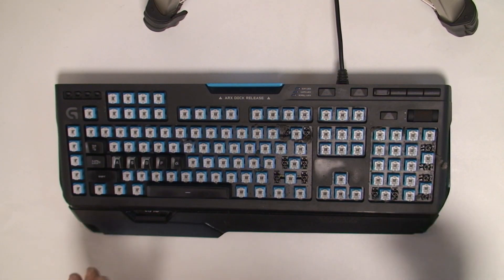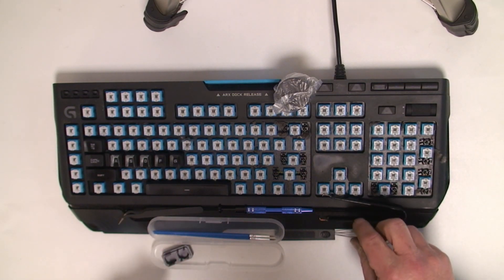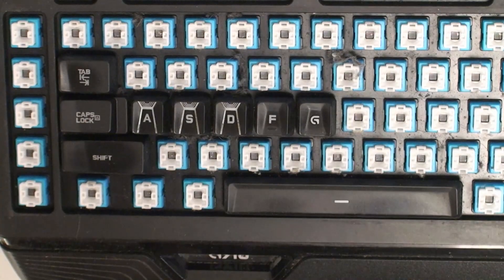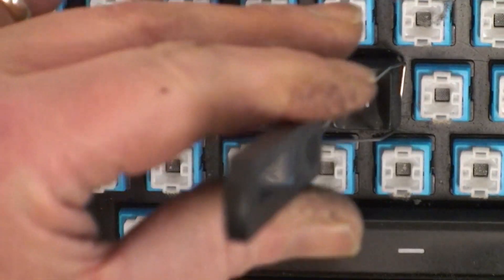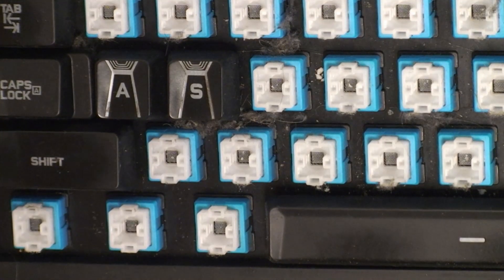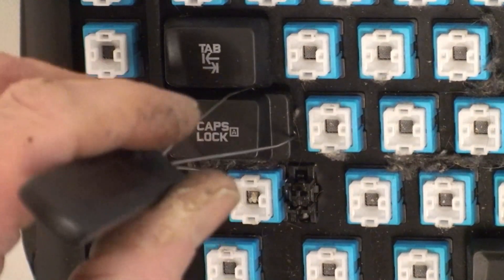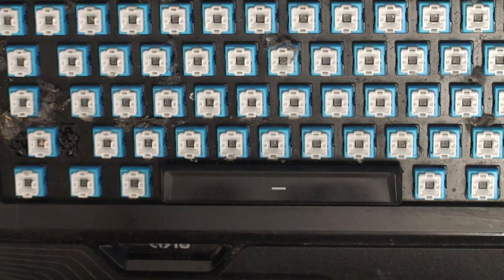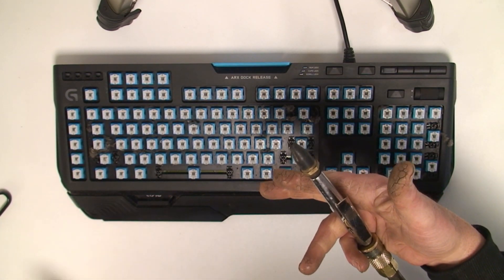How to clean and lube a Logitech Mechanical Keyboard to fix sticky key issues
This example uses a keyboard lube and repair kit

The Keyboard is a Logitech G910 Mechanical Switch; or Romer-G, Keyboard

Romer G switches are mechanical switches  first used by Logitech in the G910 mechanical keyboard